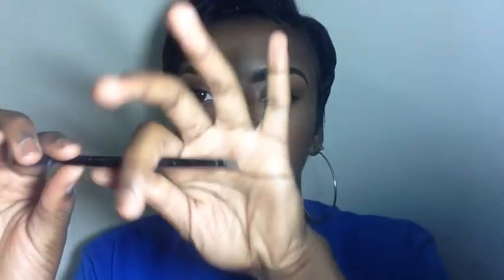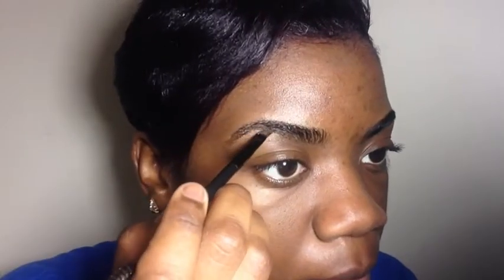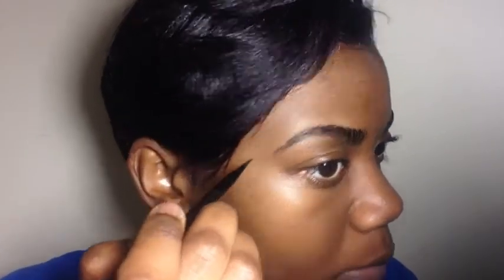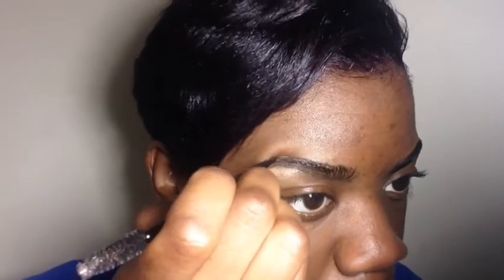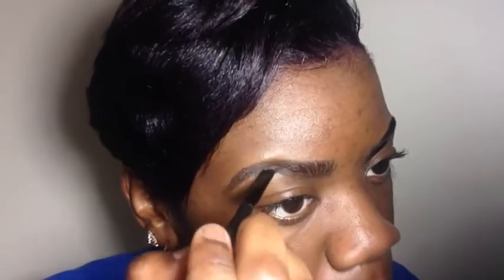NYX Eyebrow Gel vs ANASTASIA Dipbrow Pomade Reveiw + DEMO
This video is about the 2 products I've recently been using for my eyebrows! The NYX eyebrow gel and Anastsia Beverly Hills Dipbrow Pomade! The way I do my eyebrows are the same but the demo is directed towards the NYX product! Products used: duo angled brush and spooly, LA GIRL pro concealer, Loreal true match foundation, small concealer brush. INSTA: _kiarrahd